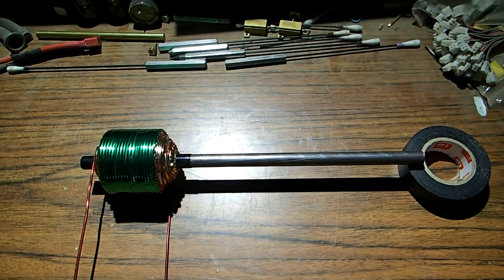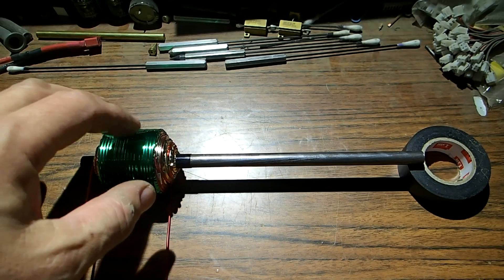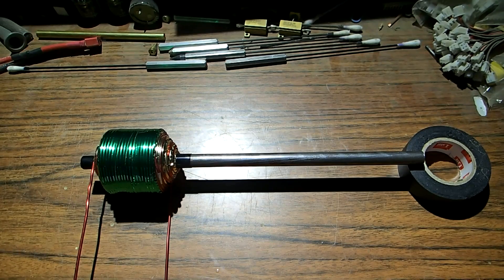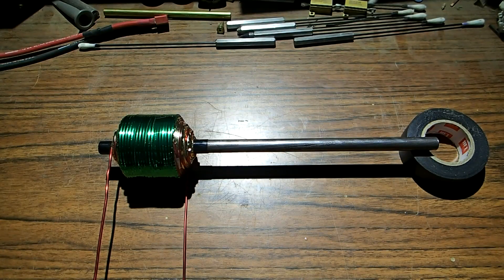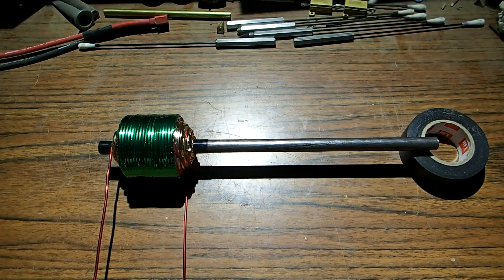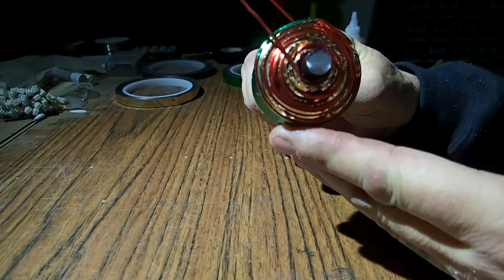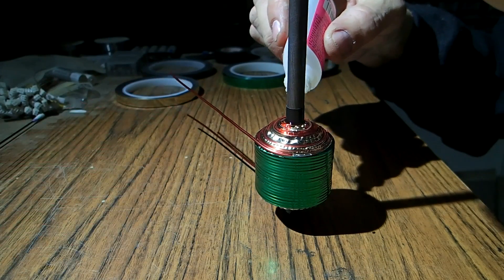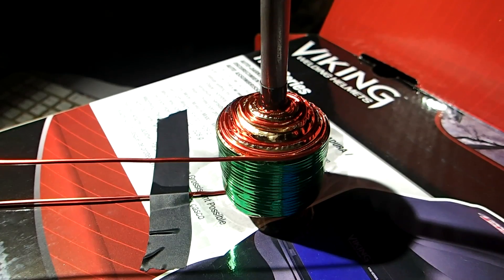Induction Rail Coil Gun (Part 1)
Introduction to the Induction Rail Coil Gun.

Basically the Induction Rail Gun is a UNI Rail design where a ring of magnetic flux travels down the rod or rail to repel the copper or brass projectile.

Watch how I wind a tight clean coil with 14# wire with no end caps to contain the wire from falling off.

About 2 inches in length.

3/8 Steel Rod
11 layers
#14 Wire
0.15 Ohms DCR
1.75 mH

I switch to this topography because only one coil is needed and most likely several pulses will be needed to get to proper operation.

Also less weight and size.